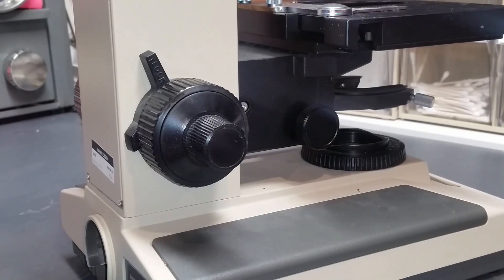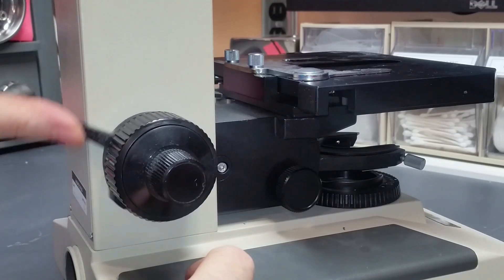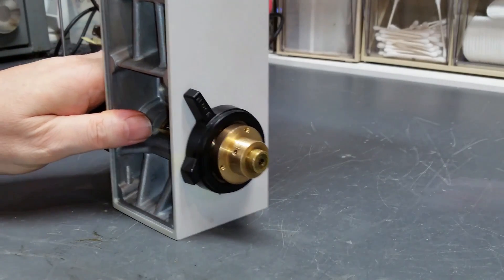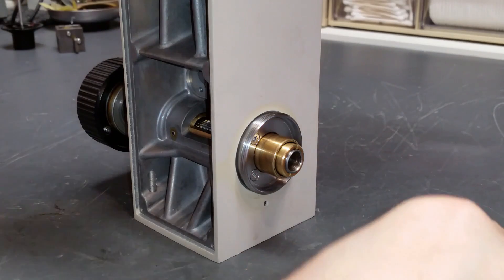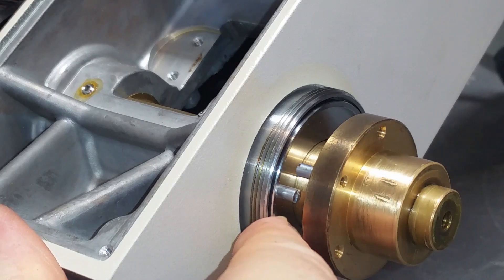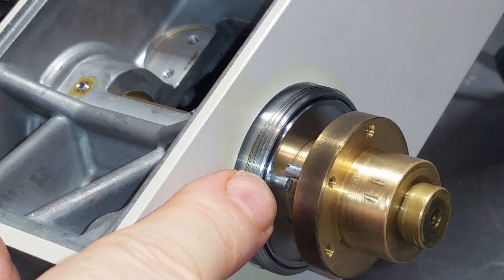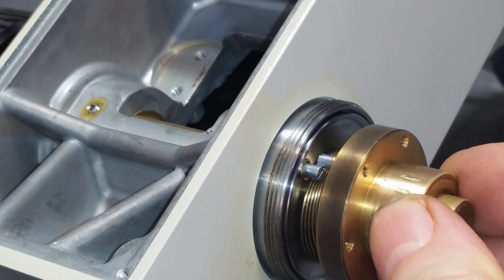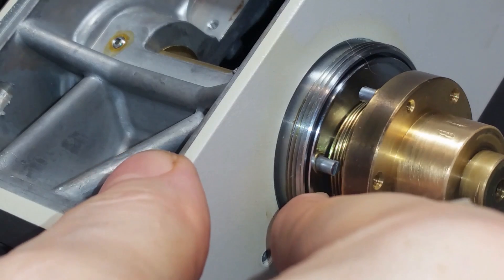Understanding the Olympus BH2 Stage-Height Preset Lock Mechanism.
A description of the purpose and function of the stage-height preset lock mechanism of Olympus BH2 microscopes.